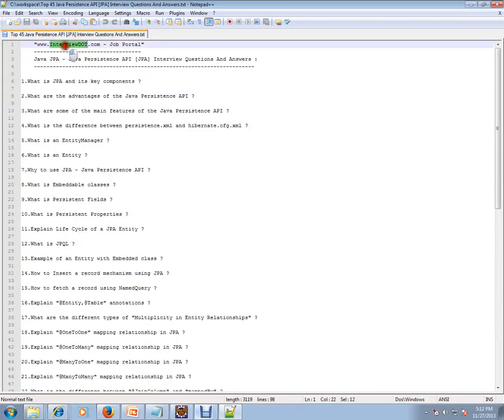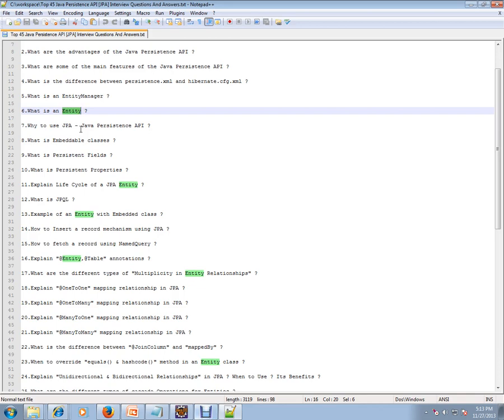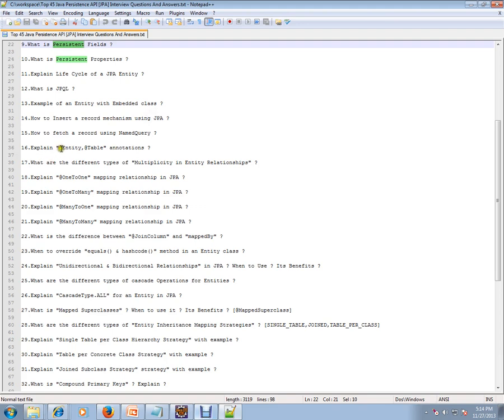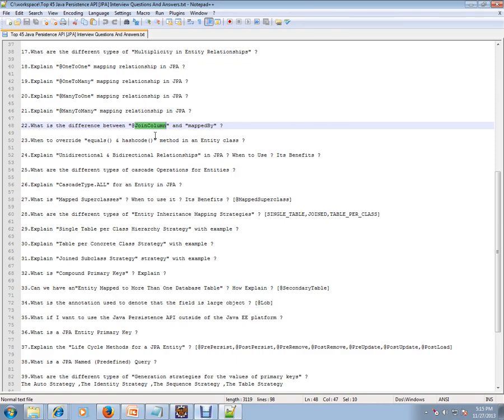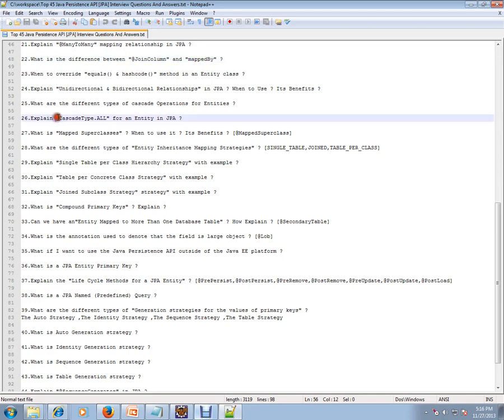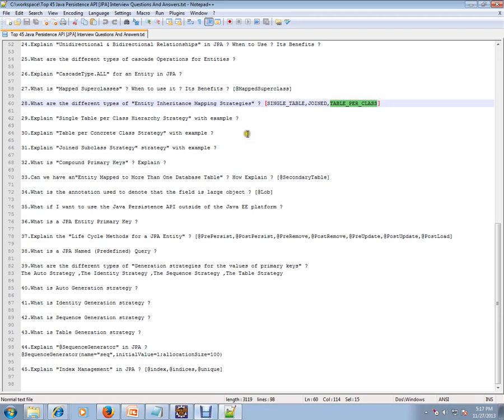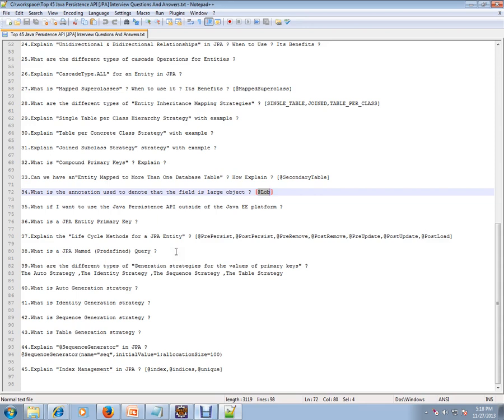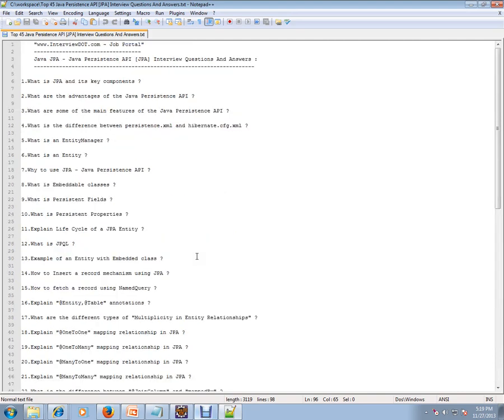Good 45 Java Persistent API Interview Questions List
to get notifications. Good 45 Java Persistent API Interview Questions List

1.What is JPA and its key components ?

2.What are the advantages of the Java Persistence API ?

3.What are some of the main features of the Java Persistence API ?

4.What is the difference between persistence.xml and hibernate.cfg.xml ?

5.What is an EntityManager ?

6.What is an Entity ?

7.Why to use JPA - Java Persistence API ?

8.What is Embeddable classes ?

9.What is Persistent Fields ?

10.What is Persistent Properties ?

11.Explain Life Cycle of a JPA Entity ?

12.What is JPQL ?

13.Example of an Entity with Embedded class ?

14.How to Insert a record mechanism using JPA ?

15.How to fetch a record using NamedQuery ?

16.Explain "@Entity,@Table" annotations ?

17.What are the different types of "Multiplicity in Entity Relationships" ?

18.Explain "@OneToOne" mapping relationship in JPA ?

19.Explain "@OneToMany" mapping relationship in JPA ?

20.Explain "@ManyToOne" mapping relationship in JPA ?

21.Explain "@ManyToMany" mapping relationship in JPA ?

22.What is the difference between "@JoinColumn" and "mappedBy" ?

23.When to override "equals() & hashcode()" method in an Entity class ?

24.Explain "Unidirectional & Bidirectional Relationships" in JPA ? When to Use ? Its Benefits ?

25.What are the different types of cascade Operations for Entities ?

26.Explain "CascadeType.ALL" for an Entity in JPA ?

27.What is "Mapped Superclasses" ? When to use it ? Its Benefits ? [@MappedSuperclass]

28.What are the different types of "Entity Inheritance Mapping Strategies" ? [SINGLE_TABLE,JOINED,TABLE_PER_CLASS]

29.Explain "Single Table per Class Hierarchy Strategy" with example ?

30.Explain "Table per Concrete Class Strategy" with example ?

31.Explain "Joined Subclass Strategy" strategy" with example ?

32.What is "Compound Primary Keys" ? Explain ?

33.Can we have an"Entity Mapped to More Than One Database Table" ? How Explain ? [@SecondaryTable]

34.What is the annotation used to denote that the field is large object ? [@Lob]

35.What if I want to use the Java Persistence API outside of the Java EE platform ?

36.What is a JPA Entity Primary Key ?

37.Explain the "Life Cycle Methods for a JPA Entity" ? [@PrePersist,@PostPersist,@PreRemove,@PostRemove,@PreUpdate,@PostUpdate,@PostLoad]

38.What is a JPA Named (Predefined) Query ?

39.What are the different types of "Generation strategies for the values of primary keys" ?
The Auto Strategy ,The Identity Strategy ,The Sequence Strategy ,The Table Strategy

40.What is Auto Generation strategy ?

41.What is Identity Generation strategy ?

42.What is Sequence Generation strategy ?

43.What is Table Generation strategy ?

44.Explain "@SequenceGenerator" in JPA ?
@SequenceGenerator(name="seq",initialValue=1;allocationSize=100)

45.Explain "Index Management" in JPA ? [@index,@indices,@unique]